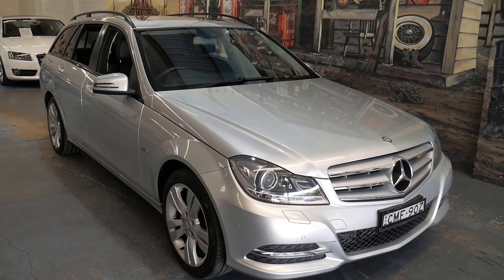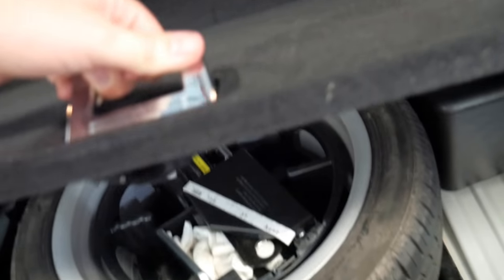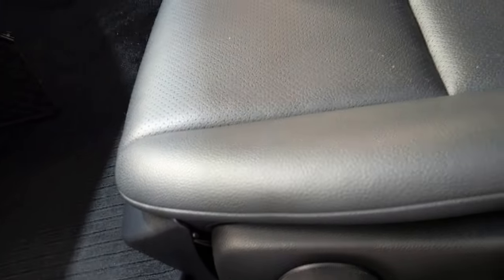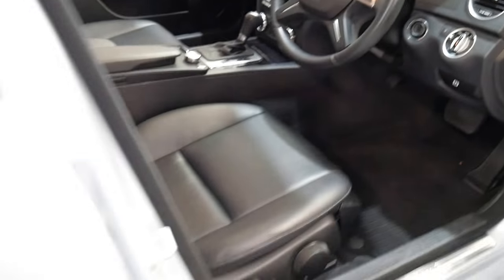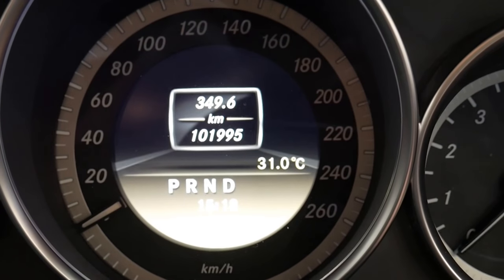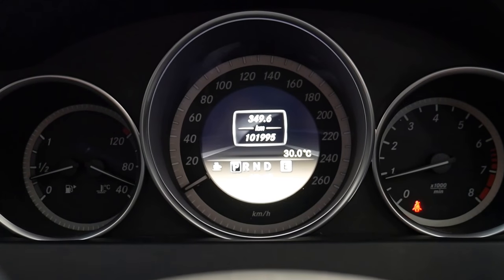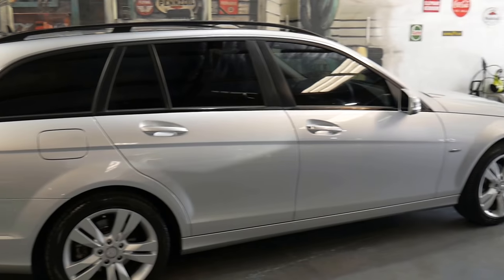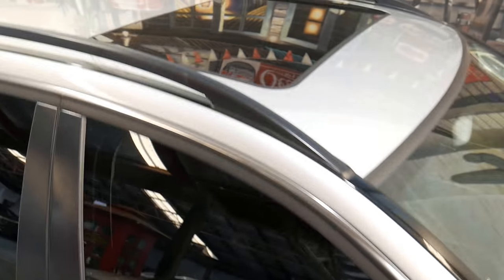2012 update Mercedes Benz C200 Estate Blue Efficiency